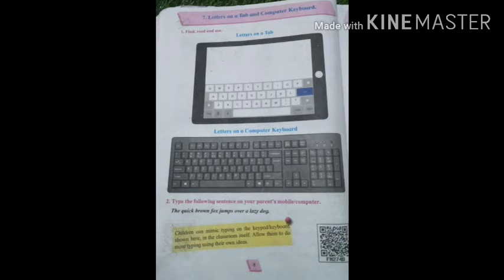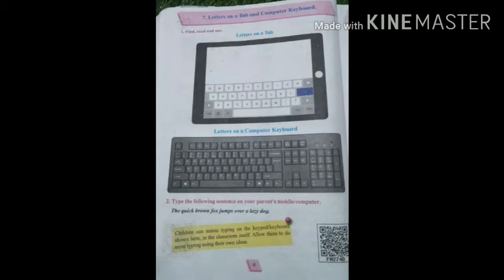English L no 7